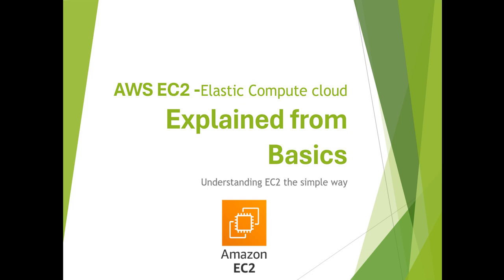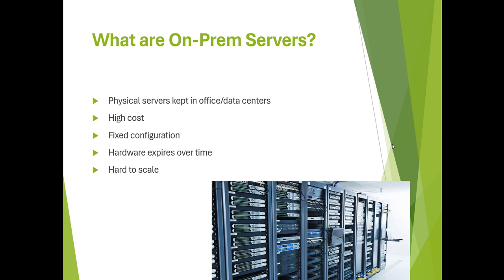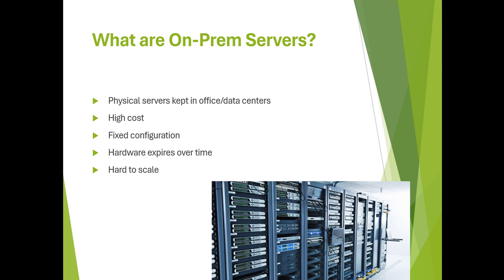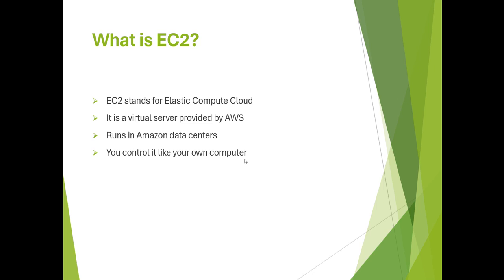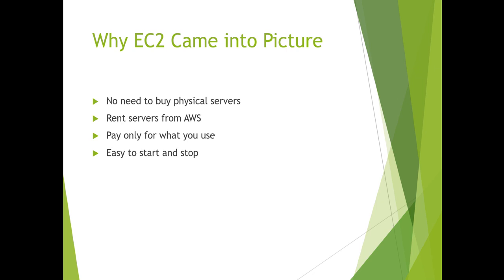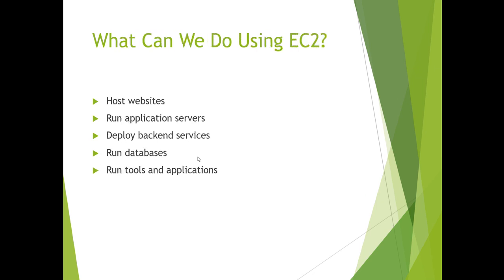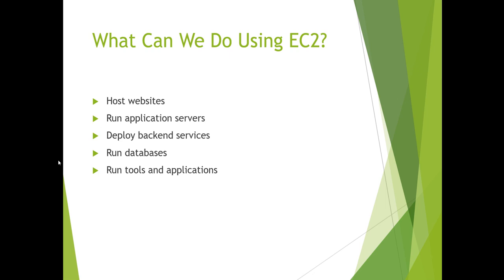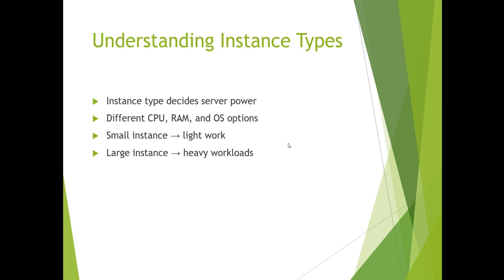What is AWS EC2? Explained Simply for Beginners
Description:

In this video, we’ll understand AWS EC2 from absolute basics.

Many tutorials jump straight into launching instances and advanced setups, but beginners often miss the real understanding of what EC2 actually is.
This video focuses on building a strong foundation before moving forward.

What you’ll learn in this video:

What EC2 is in simple terms

What on-prem (physical) servers are and their limitations

Why EC2 was introduced

Why companies are shifting to EC2

What we can build using EC2

How EC2 instance types work (simple analogy)

This video is perfect if you are:

New to AWS

Confused about EC2

Starting your cloud or DevOps journey

AMIs

Security groups

Key pairs

Launching your first EC2 instance step by step

If you want to learn AWS the right way — from basics to real understanding, this series is for you.